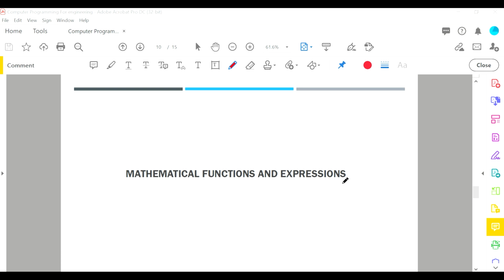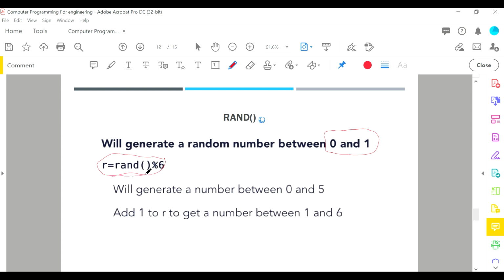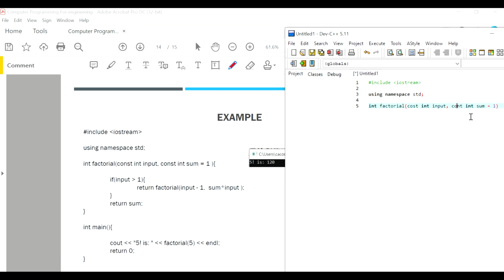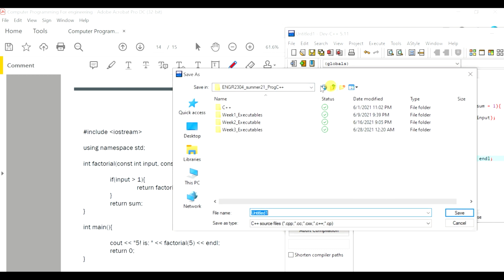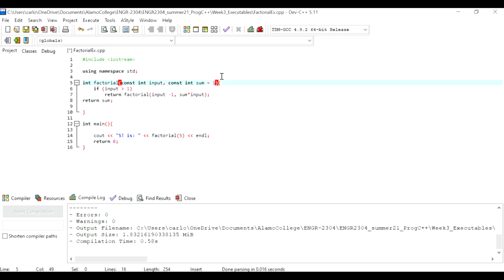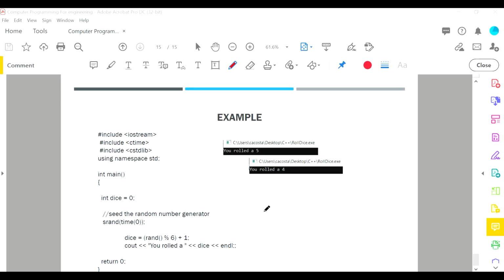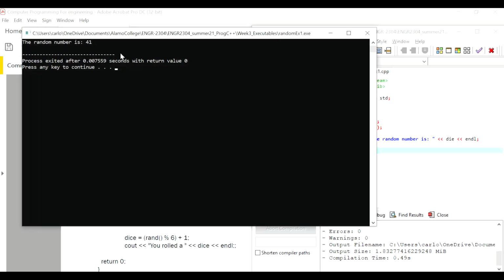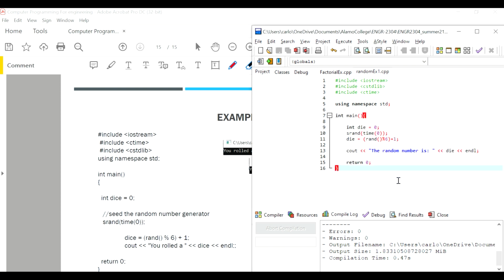Mathematical functions (Power and exponents, factorial and random numbers).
C++ is used in science, engineering, and statistics to compute values using mathematical functions. Some common functions are rand() and pow().